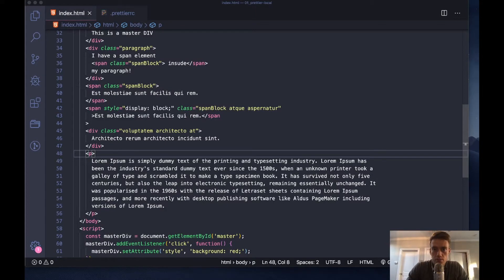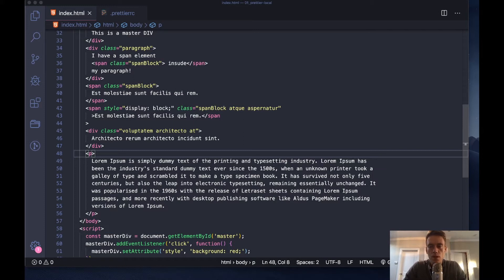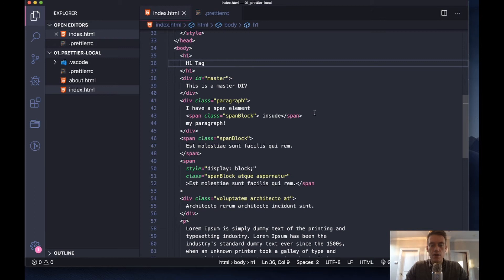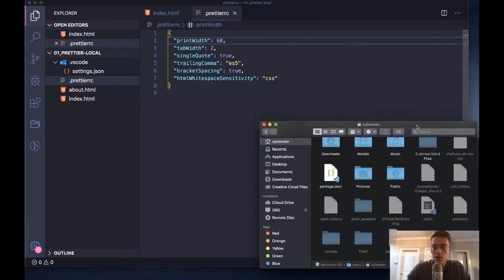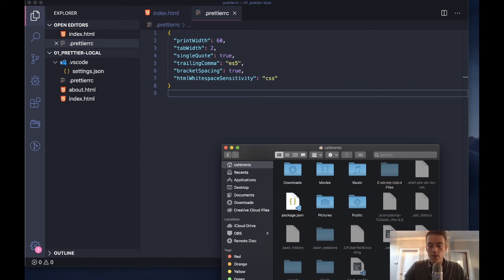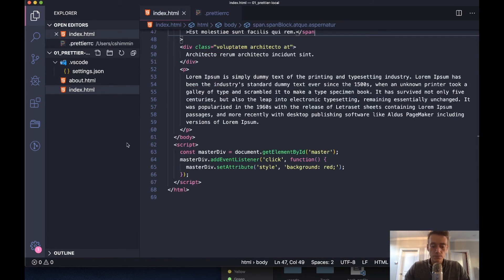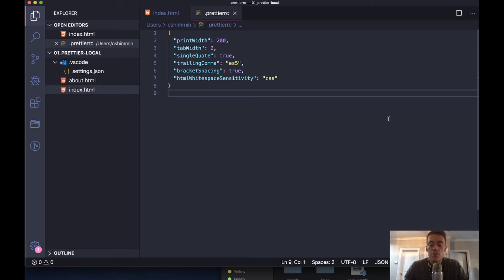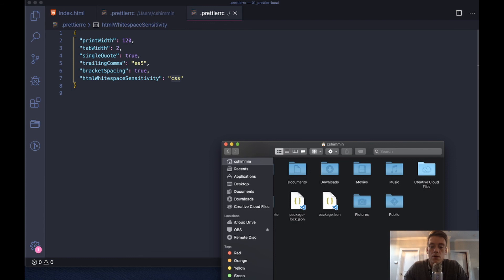How to Setup Prettier Globally on Your Computer with VS Code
I break down using the Prettier extension for local folder projects using the VS Code editor.

- 0:00 - Intro
- 0:30 - What is Prettier?
- 1:01 - Benefits of a local and global Prettier config files
- 2:30 - Local Prettier config file
- 6:05 - Global file location
- 9:48 - Accessing hidden files

About Shimmin Web YouTube Channel
My name is Chris Shimmin, I am web developer. I live in New York City with my wife Kathryn, who is an Graphic Design Art Director.

The idea behind this channel is simple - I want to give back to the community.

On this channel, I am going to focus on web development projects, web development discussions, job insights, e-commerce, gmail, and New York City.

Topics I will discuss on this channel -

GatsbyJS
Headless WordPress
web development must knows
web development interview insights
Shopify development
E-commerce analytics
Mastering Gmail
NYC views
NYC restaurants
Web design
building websites
Live coding